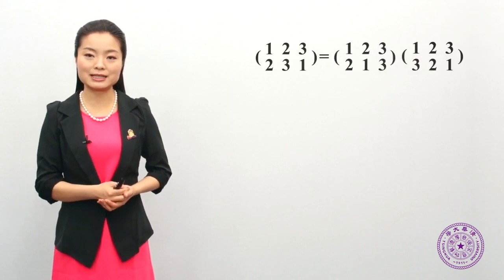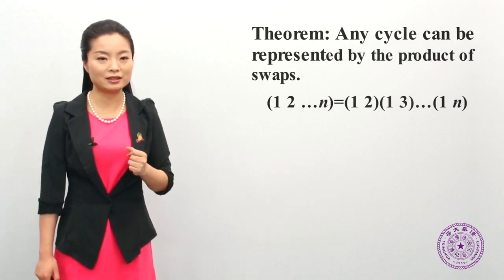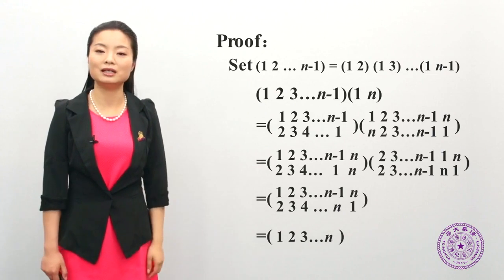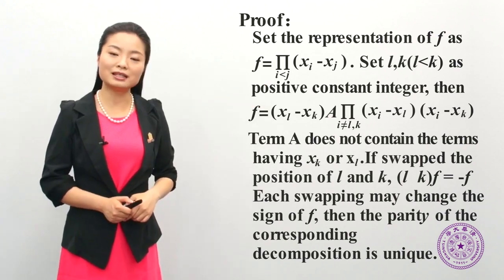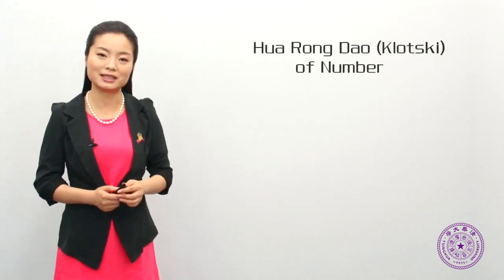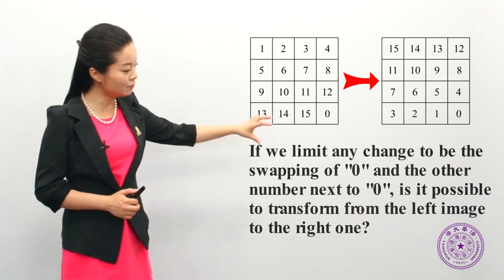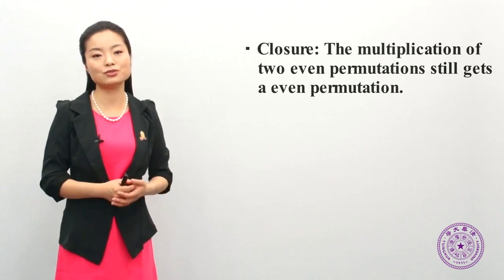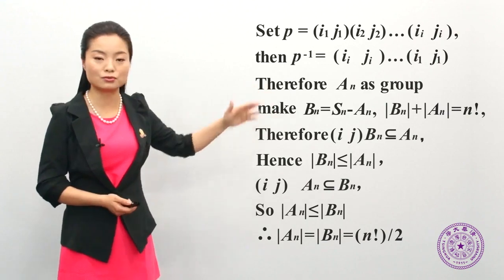75 Permutation Group